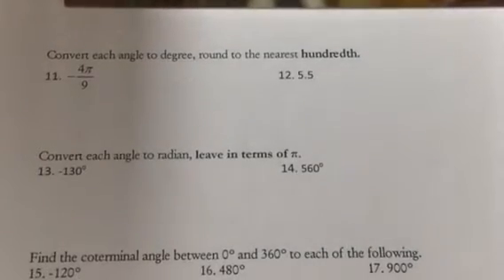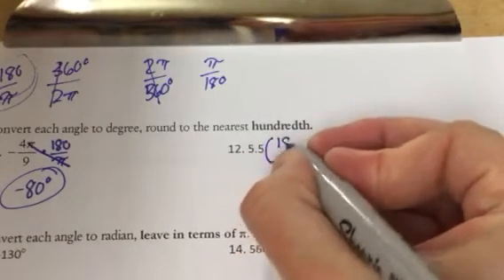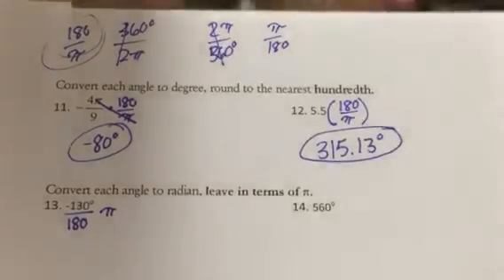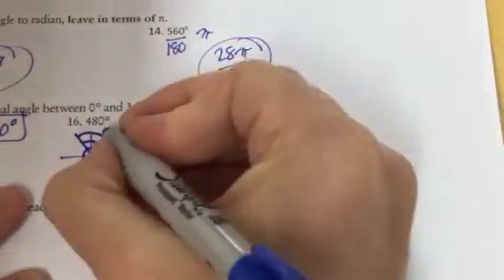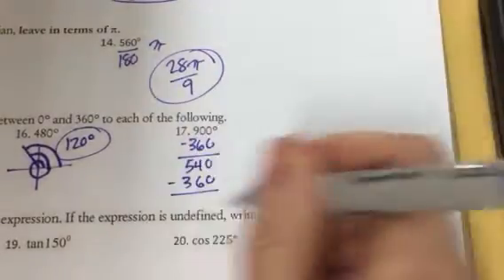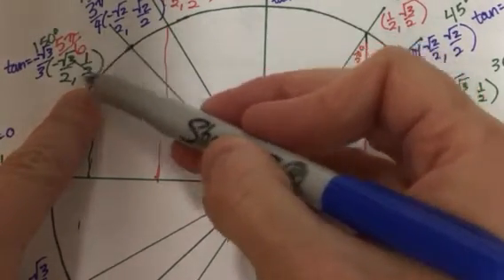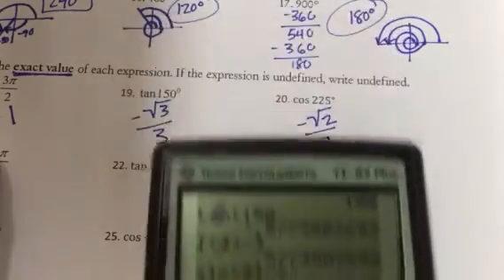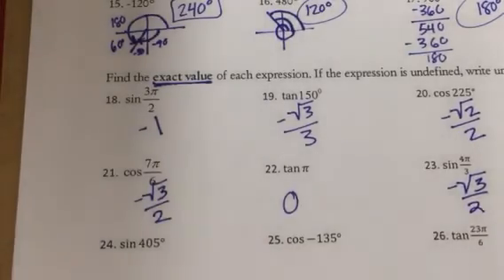Alg 2 Trigonometry Review Part 3